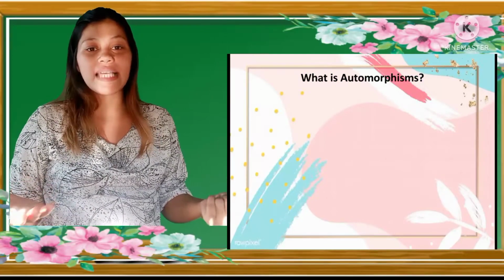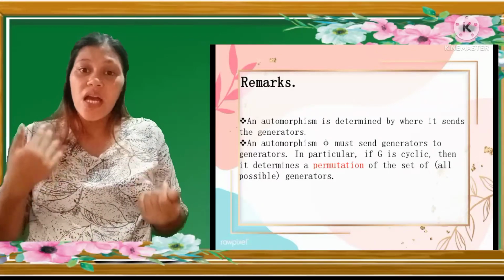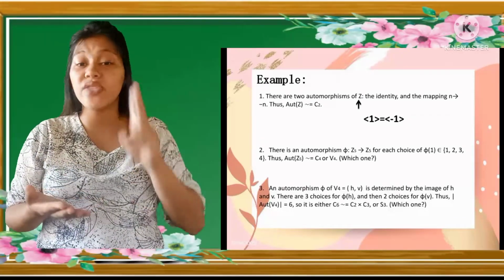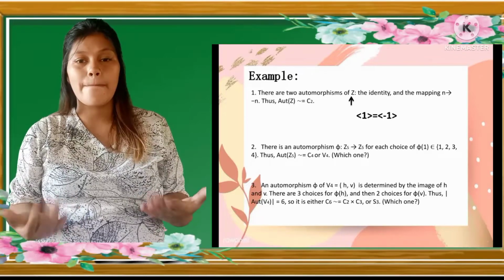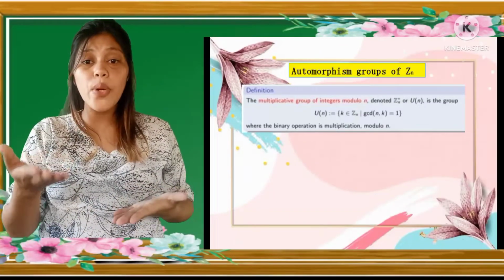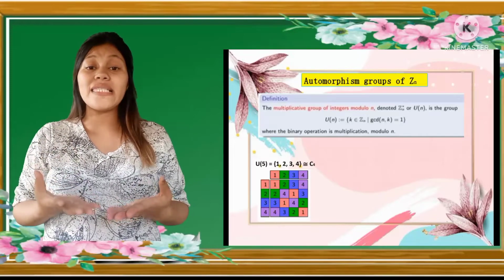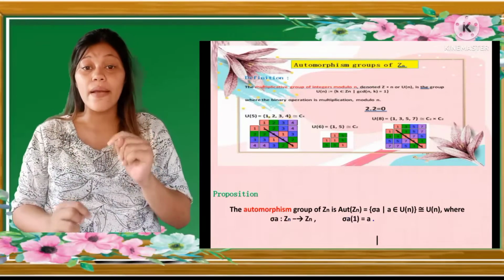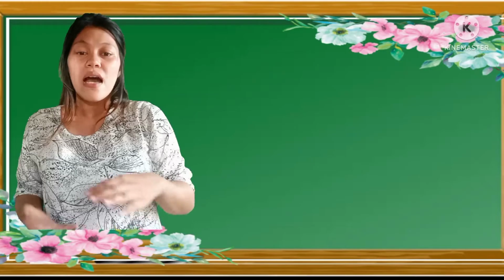report for math 18 (automorphism)